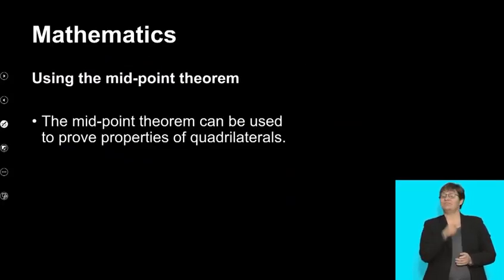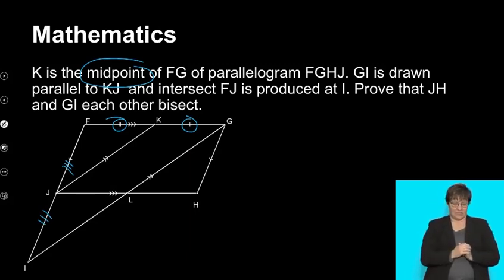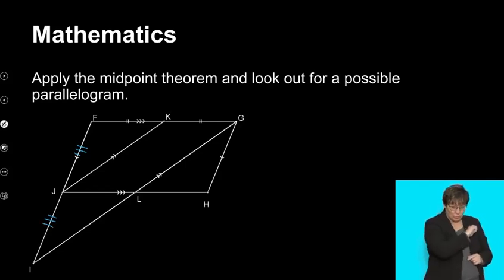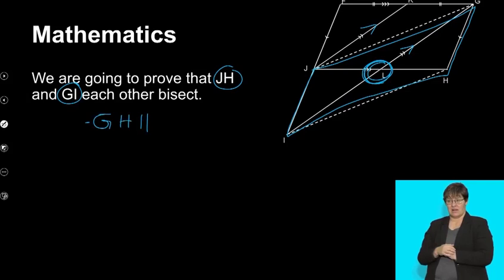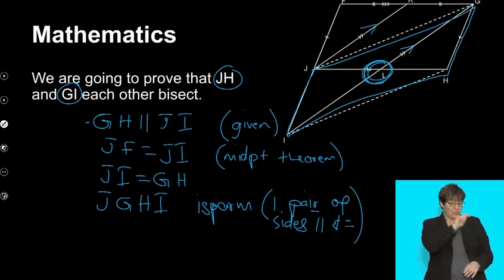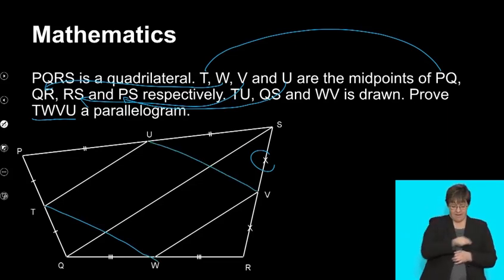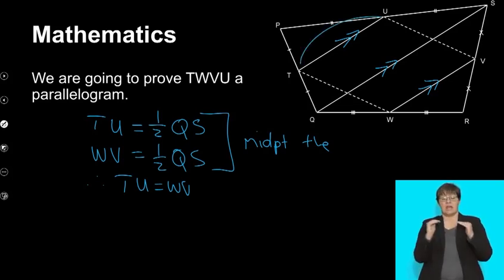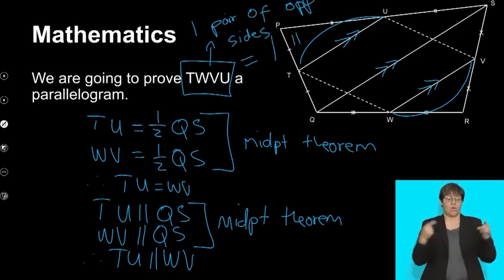Maths Grd 10 Revising Euclidean Geometry S3